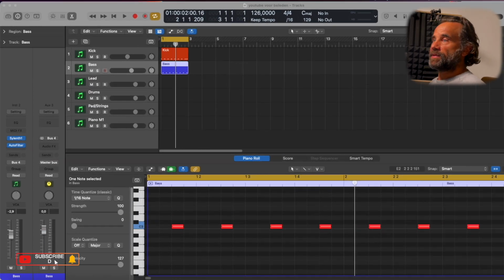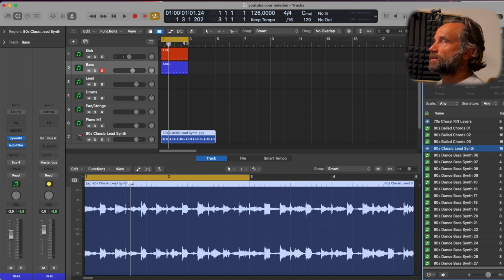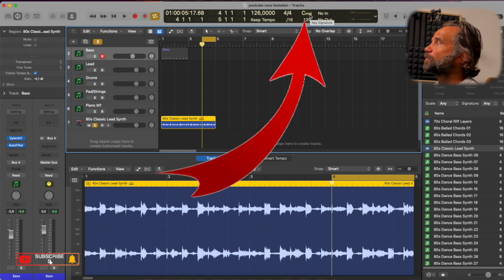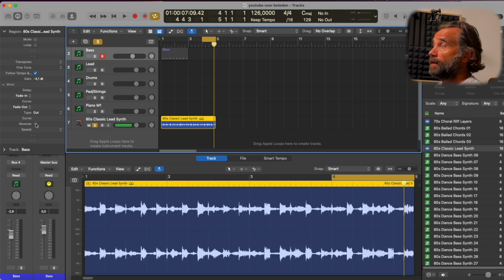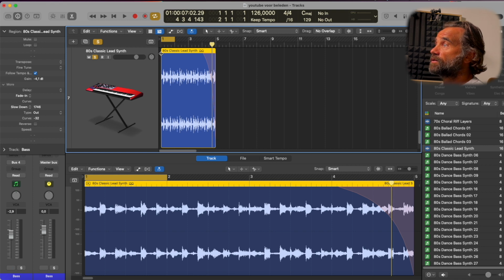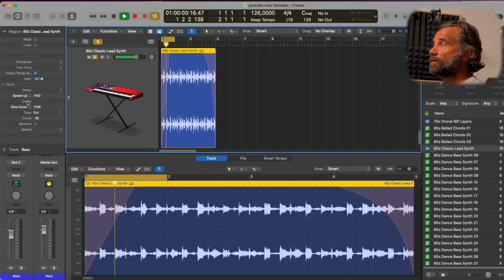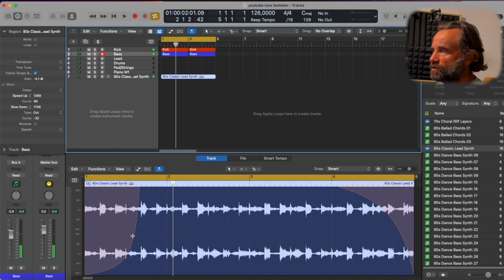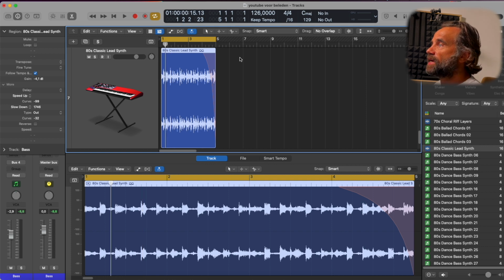How To Create The "Tape Stop" Effect In Logic Pro X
tape stop effect logic pro logic pro x tape stop sound effect tape stop fx